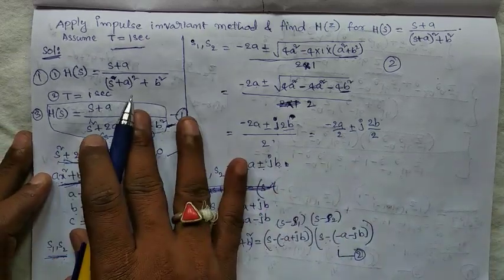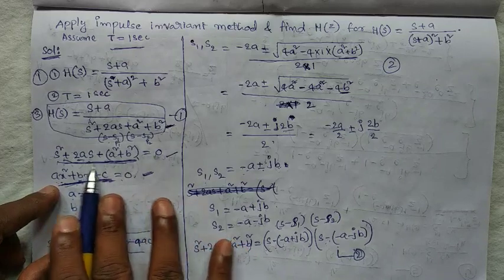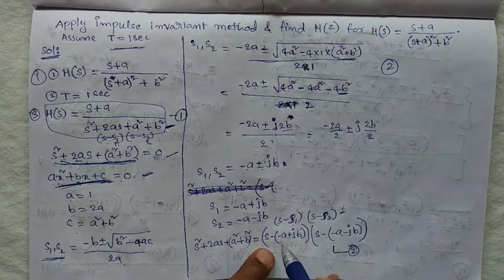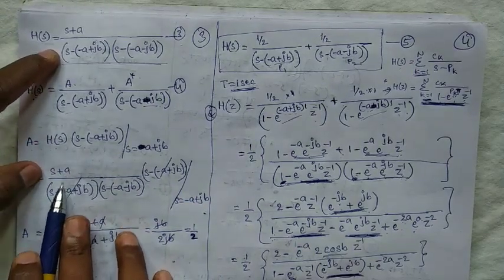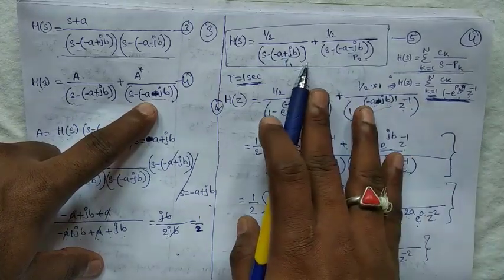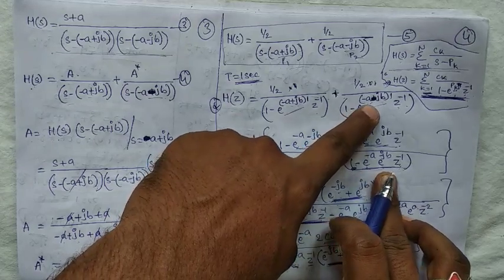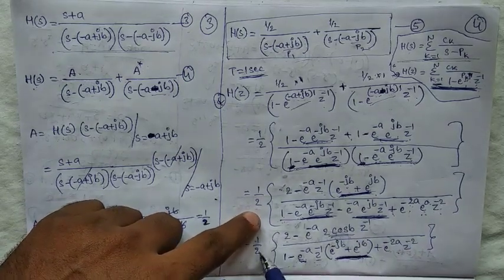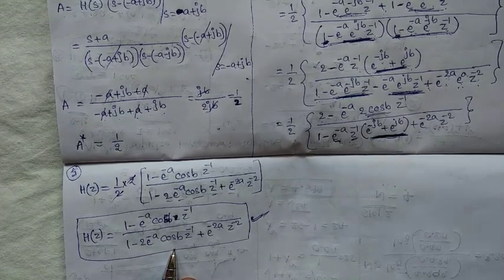DSP(ECE/EEE)- PROBLEM ON IMPULSE INVARIANT METHOD PART2